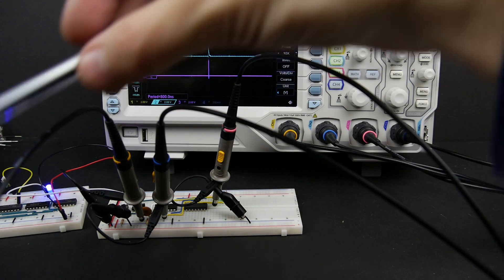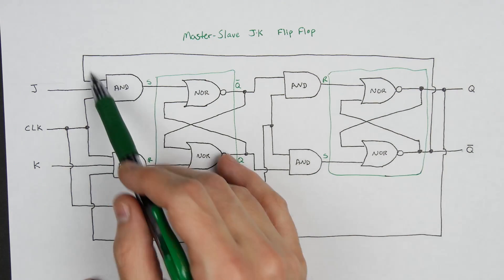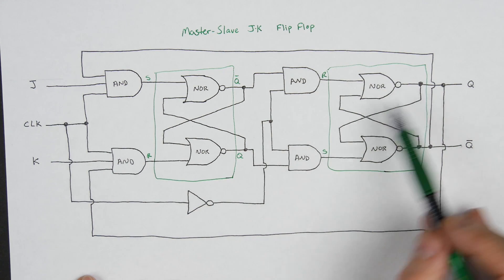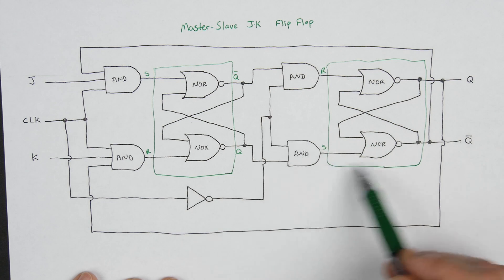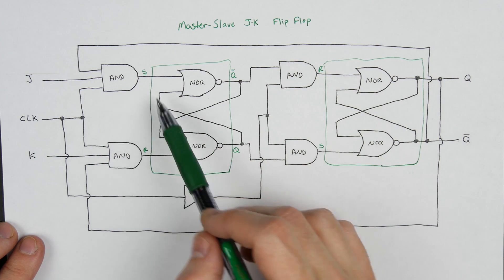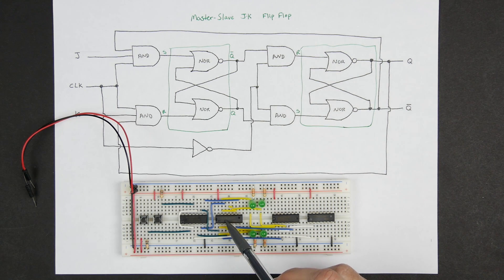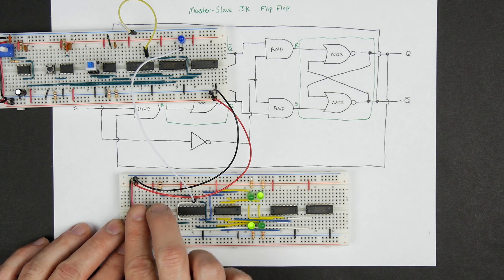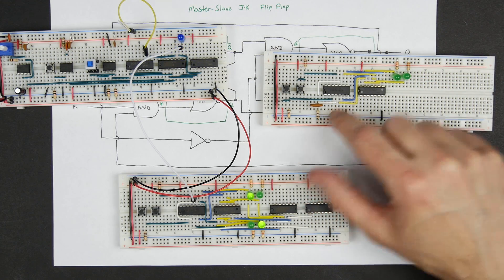Master-slave JK flip-flop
An effective solution to the "racing" problem described in my previous video is the master-slave JK flip-flop which comprises two SR latches. In this video I explain how it works, build, and test it.

You can get all the components used in this video from any online electronic components distributor (Jameco, Digikey, Mouser, etc).

Complete parts list (everything in this video):
- 1x 74LS02 (Quad 2-input NOR gate)
- 1x 74LS11 (Triple 3-input AND gate)
- 1x 74LS08 (Quad 2-input AND gate)
- 1x 74LS04 (Hex inverter)
- 4x LEDs
- 2x Momentary "Microtivity 6mm tact switch"
- 2x 1KΩ resistors
- 22 gauge wire
- 5 volt power source (e.g., a USB phone charger)